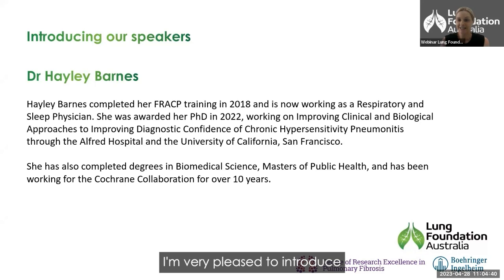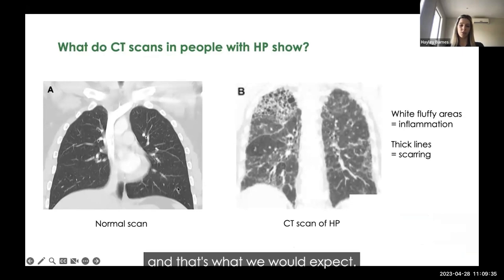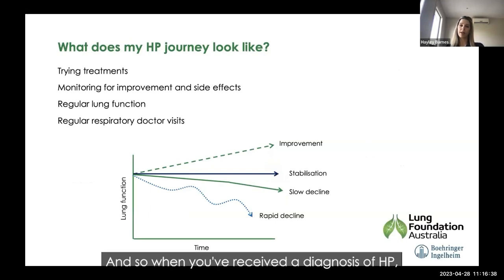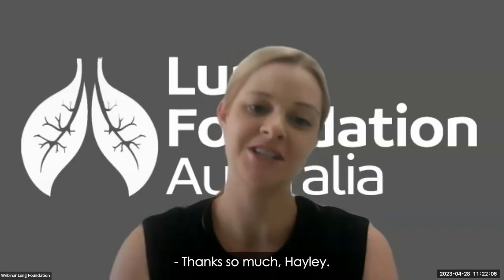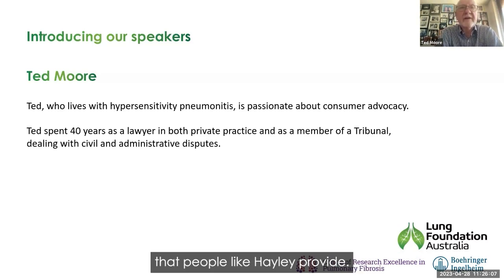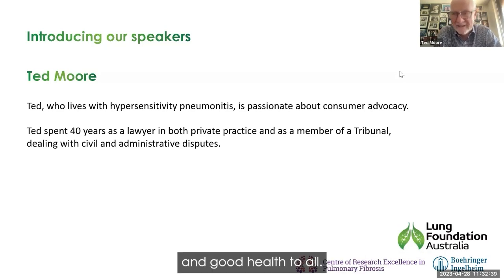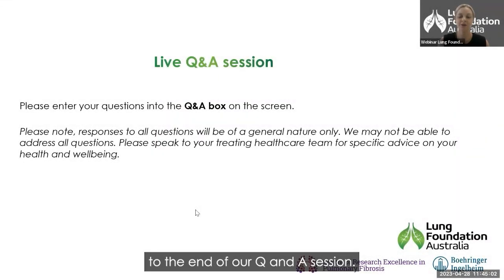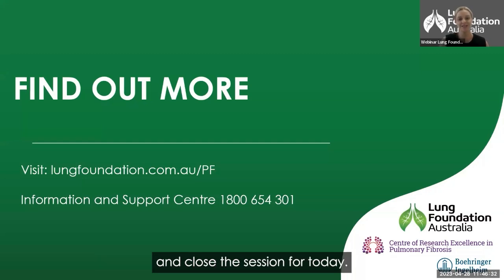An Introduction to Hypersensitivity Pneumonitis webinar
Presented by Dr Hayley Barnes and consumer advocate, Ted Moore. This video provides an overview of Hypersensitivity Pneumonitis and an insight into how to navigate the diagnosis and management of your condition.